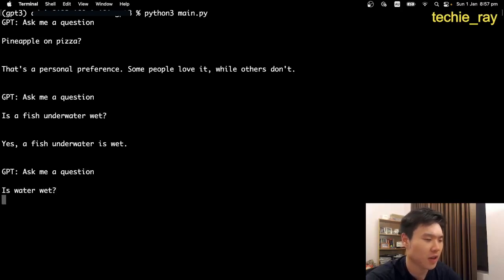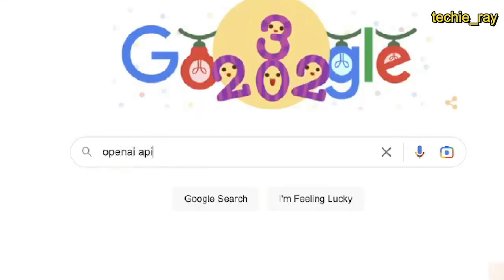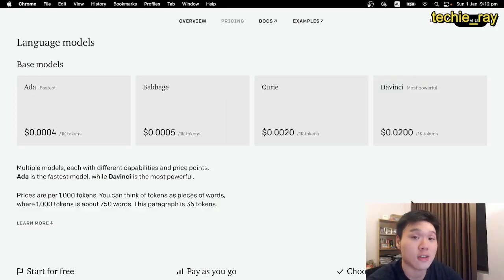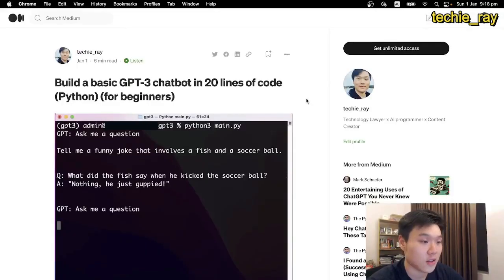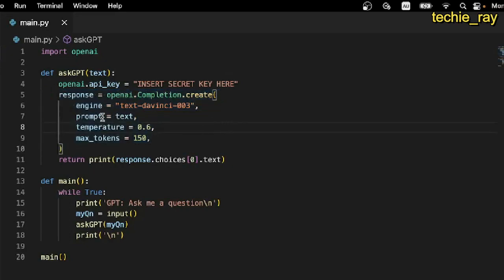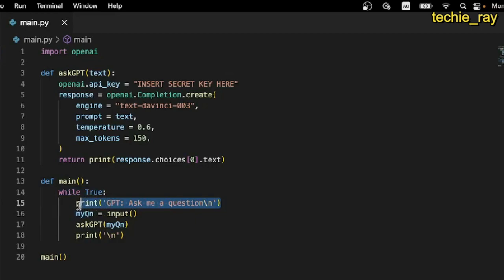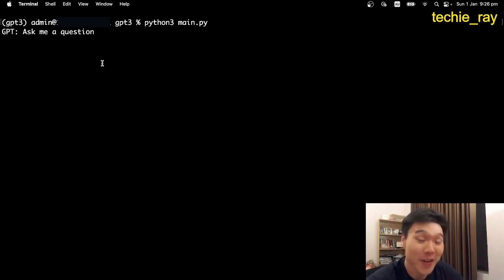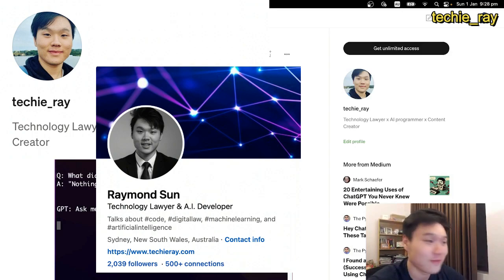Build a GPT-3 Chatbot with Python in 5 Minutes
Build a simple yet powerful chatbot with GPT-3 for free in 5 minutes with only 20 lines of code.